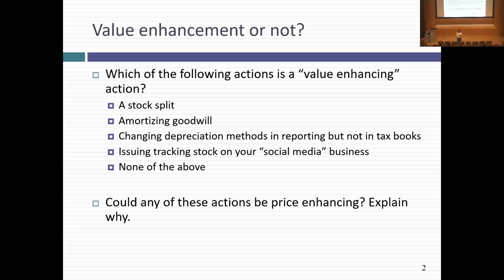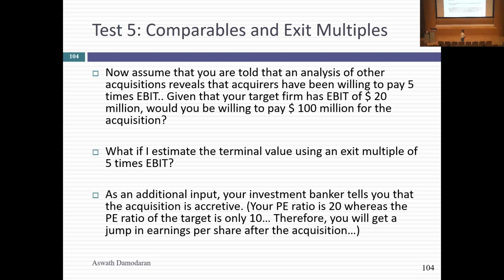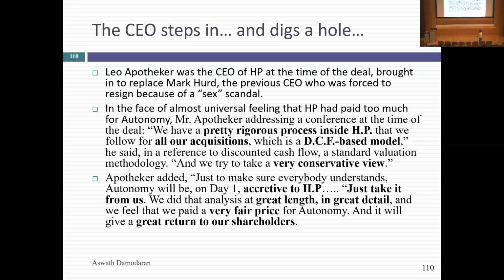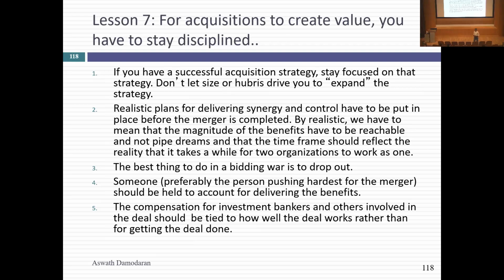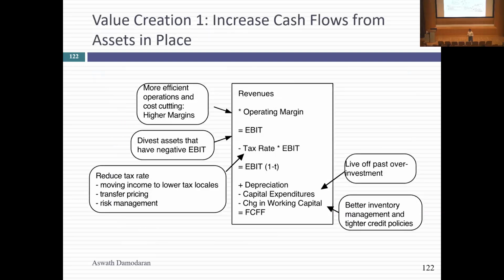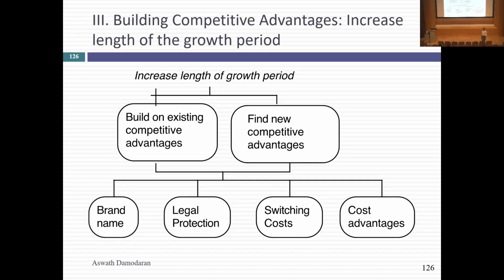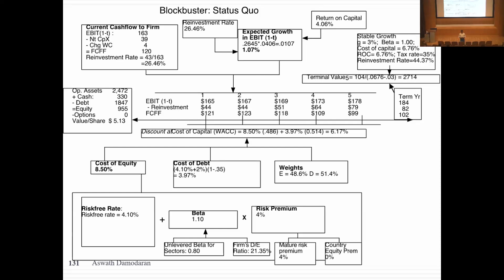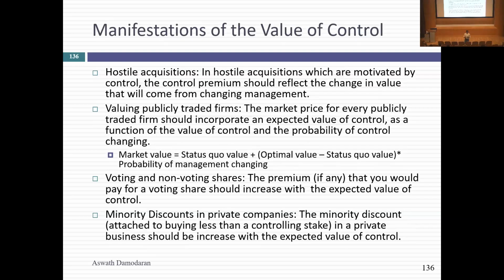Session 25: Acquisitions (continued) and Value Enhancement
In this class, we continued to make a case against acquisition practices, with transaction multiples, accretion and defensive deals all under fire, before looking at the narrow pathways to generating value from acquisitions (go small, buy private, focus on cost synergies). We then started our discussion of value enhancement,  by drawing a contrast between price and value enhancement. With value enhancement, we broke down value change into its component parts: changing cash flows from existing assets, changing growth rates by either reinvesting more or better, lengthening your growth period by creating or augmenting competitive advantages and lowering your cost of capital. We then used this framework to compute an expected value of control as a the product of  the probability of changing the way a company is run and the value increase from that change (optimal - status quo value).